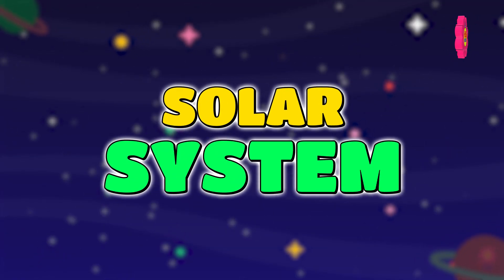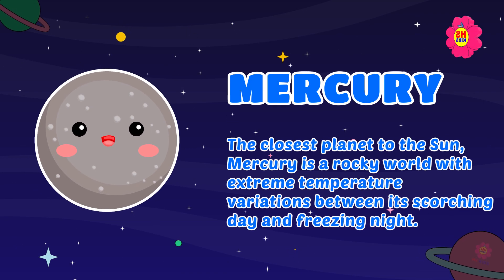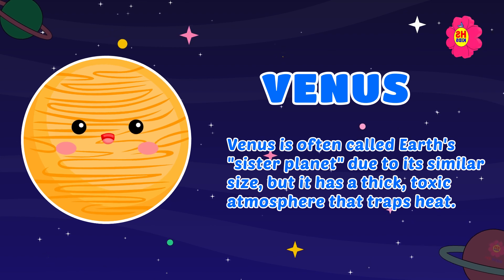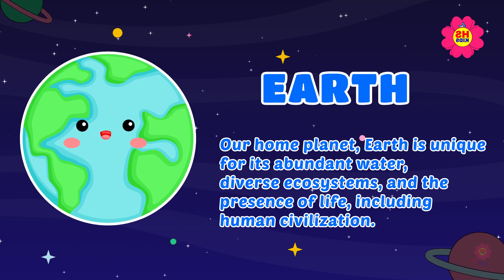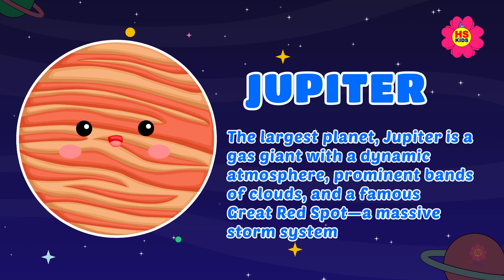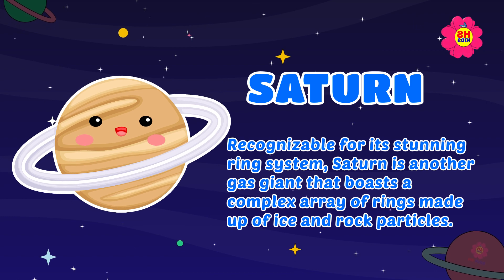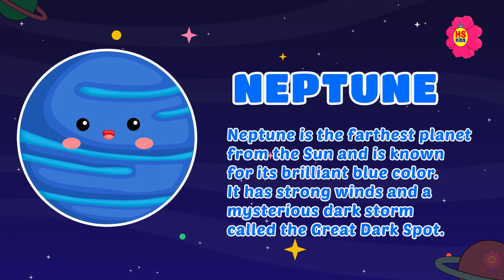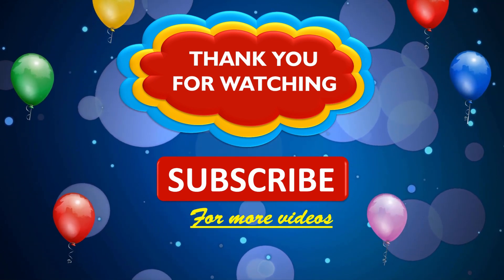Exploring Our Solar System: Planets and Space for Kids | HS KIDS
🌟 Welcome to HS KIDS, your go-to channel for fun and educational content! 🌟

🚀 Join us on an exciting journey through space as we embark on an adventure to learn all about the Solar System! 🌌

In this video, we'll take your little ones on a captivating tour of the Solar System, where they'll discover fascinating facts about the planets, moons, and other celestial objects that make up our cosmic neighborhood. 🌠

From the scorching heat of the Sun ☀️ to the icy depths of Neptune ❄️, our young explorers will get to know each planet's unique characteristics and their place in the vast expanse of the universe. 🪐

🌕 As we explore the moon, we'll also delve into the thrilling history of space exploration and the incredible missions that have taken us beyond Earth's boundaries. 🚁🌖

With engaging visuals, simple explanations, and interactive quizzes, this video is designed to make learning about the Solar System both entertaining and educational. 📚✨

🔍 Topics covered:

The Sun
Mercury
Venus
Earth
Mars
Jupiter
Saturn
Uranus
Neptune

Join us and ignite your child's curiosity about the cosmos! 🛎️